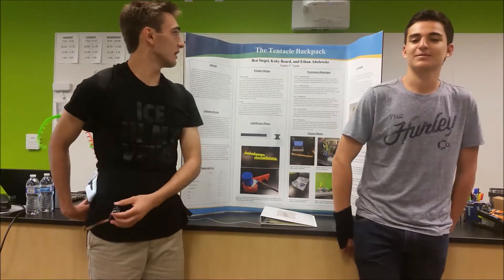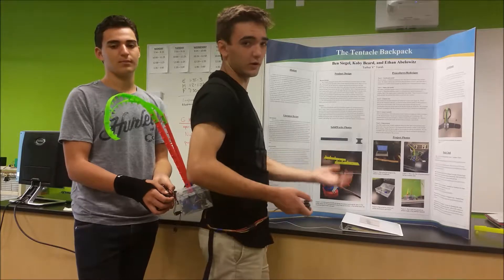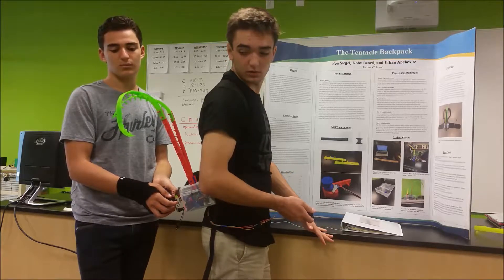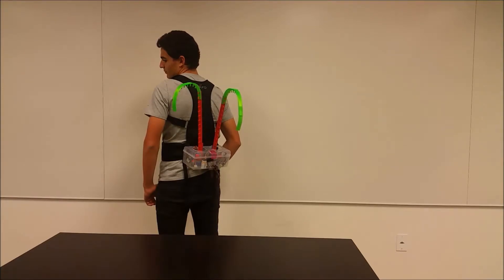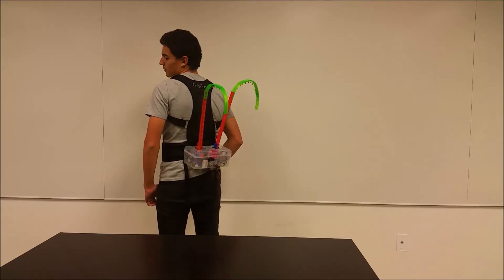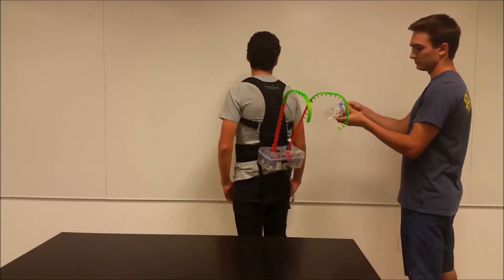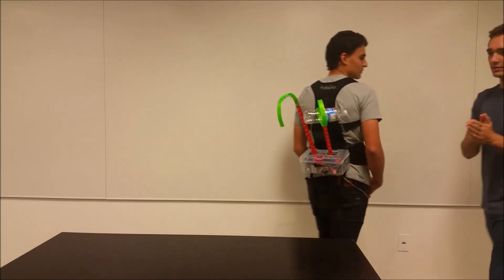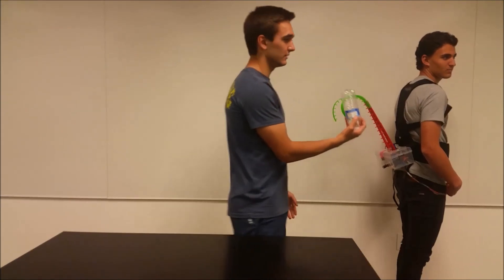Tentacle Backpack Demo